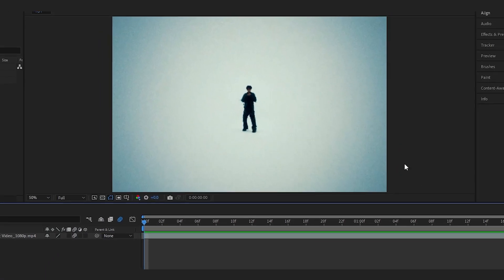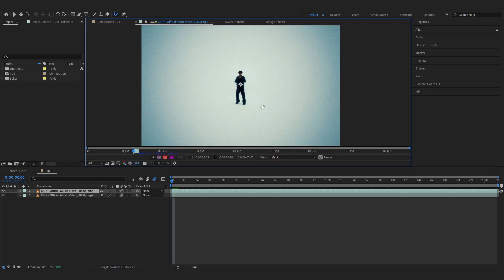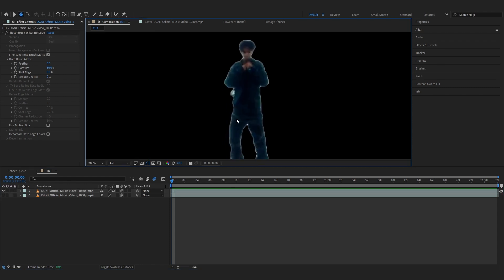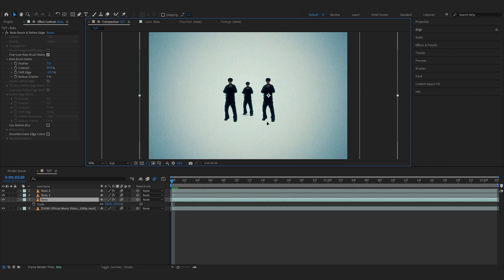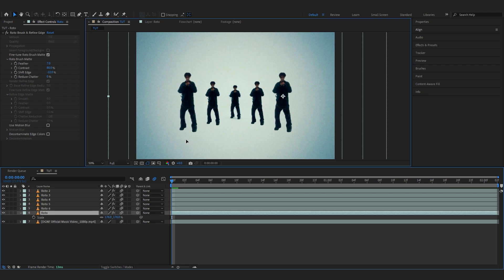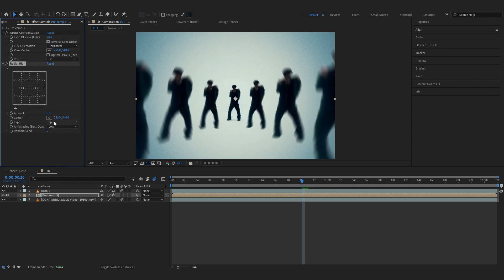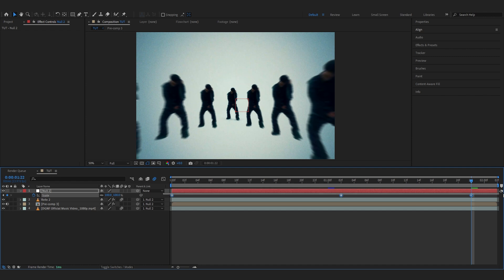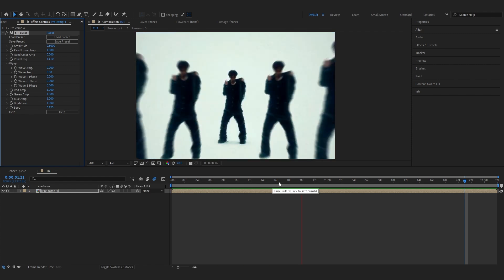EASY CLONE/DUPLICATES EFFECT in After effects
In this tutorial you will learn how to make EASY CLONE/DUPLICATES EFFECT in After effects